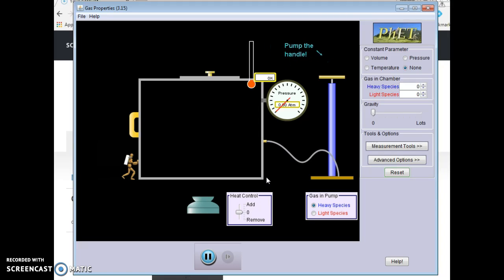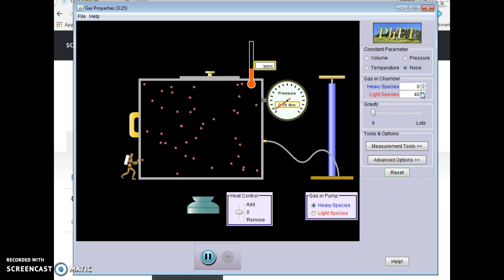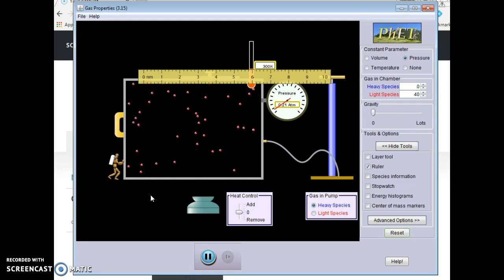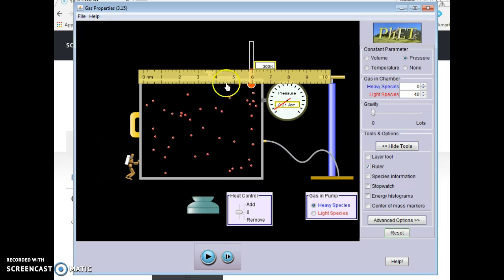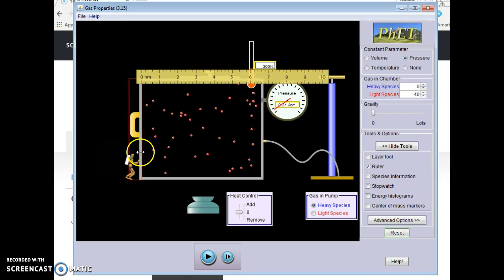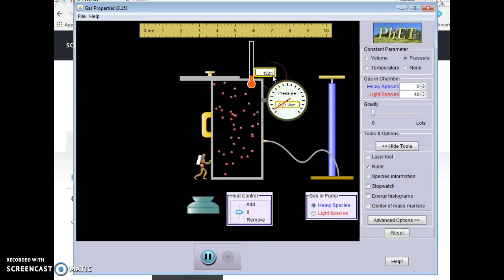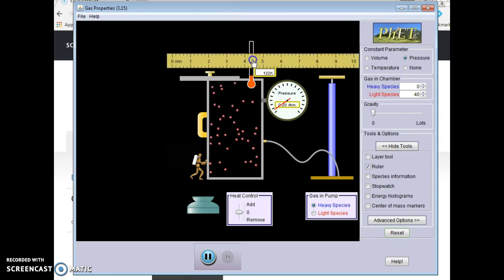gas law program issues